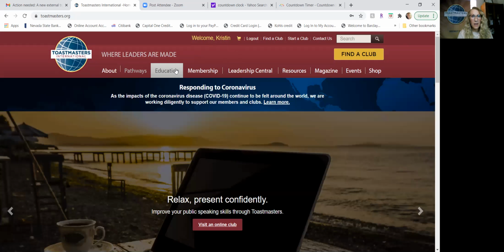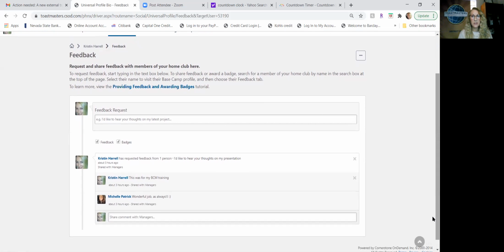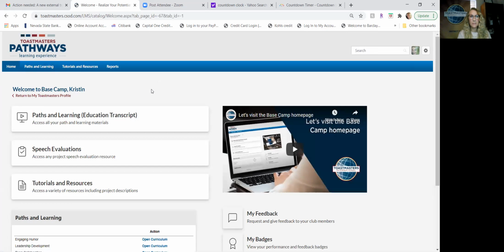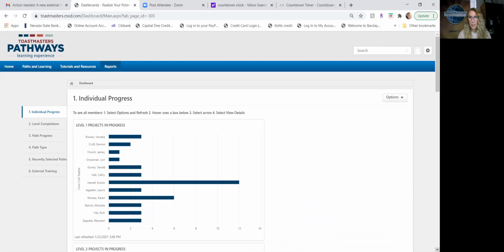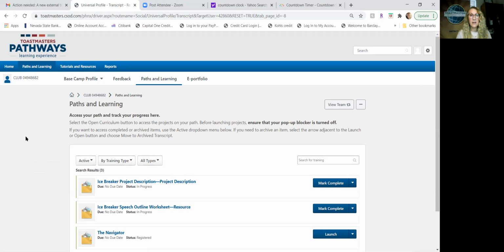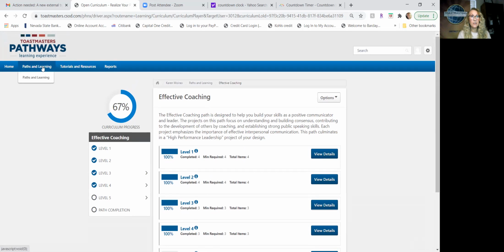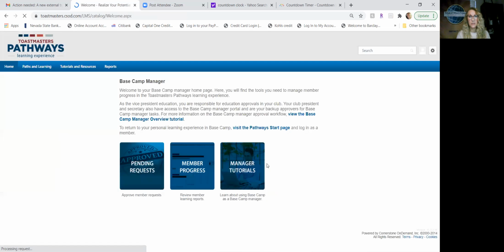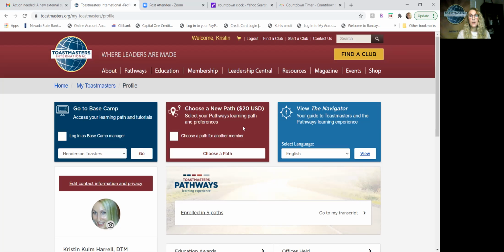Base Camp Manager Training 1-24-21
Training by Kristin Harrell, DTM